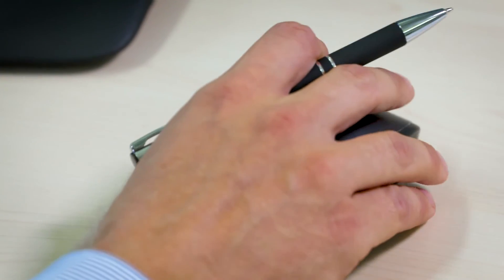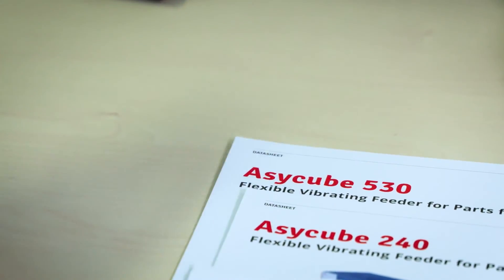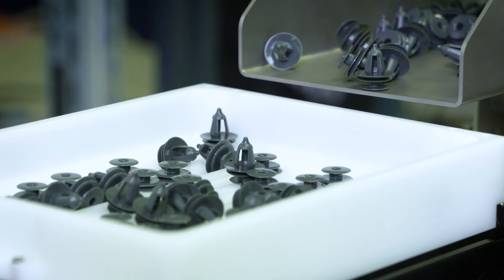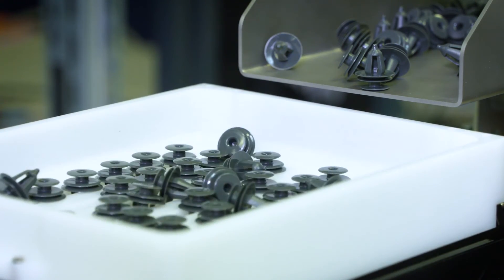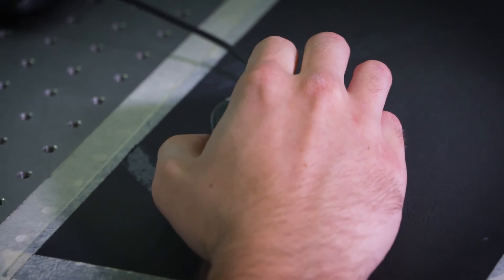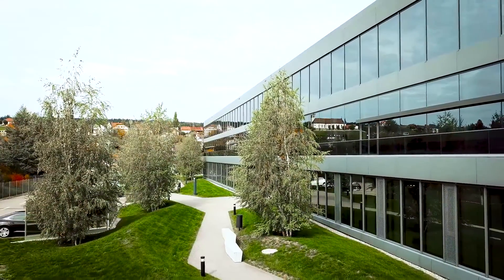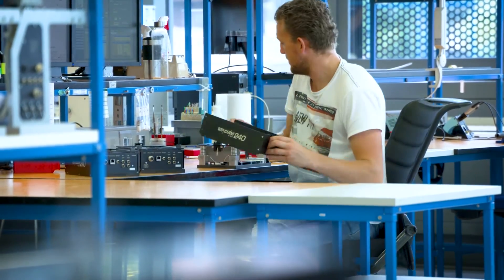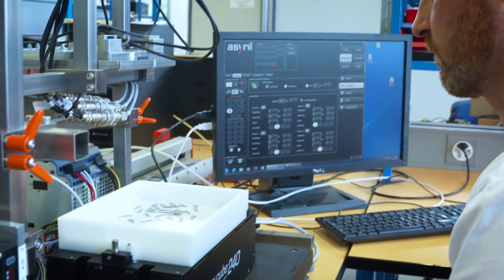Asyril Corporate Video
Asyril develops, produces and markets high performance flexible feeding systems for parts and components from 0.1 up to 150 mm in size. Our unique patented 3-axis vibration technology and intelligent vision system are easy to integrate and allow for optimized speed, accuracy and flexibility.

Asyril's key competencies and extensive know-how encompass all three sub-domains of modern part feeding systems: vibration technology, industrial vision and precision robotics.

The Asyril Asycube Series is compatible with all kinds of parts, and can perfectly handle complex geometries as well as highly delicate parts. Our technology has enabled key industry players in Europe, America and Asia gain competitive advantage and a fast return on investment.

With our innovative mindset we continuously prepare for the next generation automation challenges.

Asyril SA, a Swiss company, was founded in 2007 and is member of the CPA Group